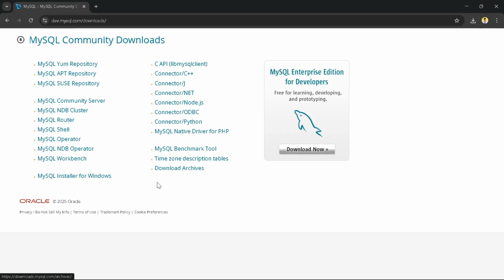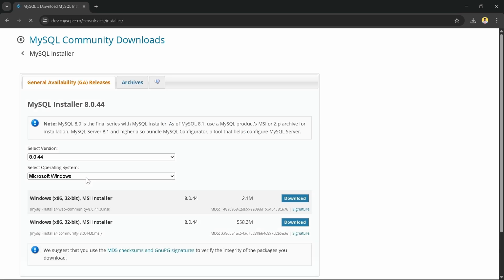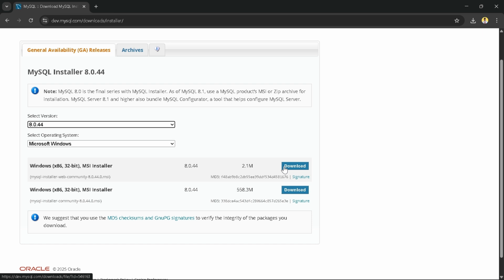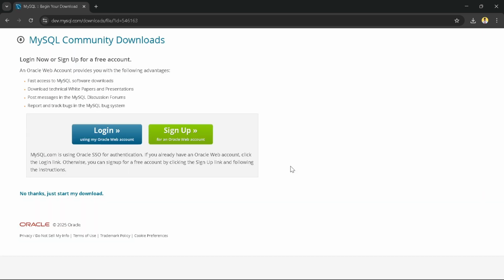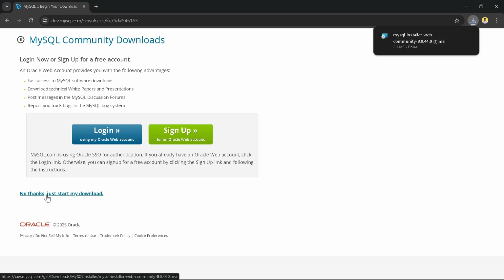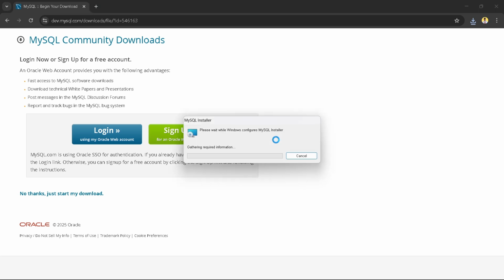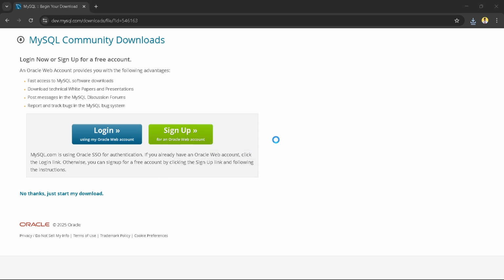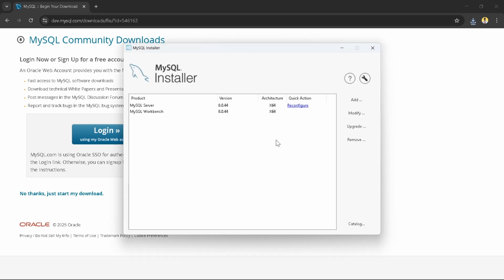How to Download & Install MySQL on Windows 10/11 (2026) | Database Setup Guide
Want to download and install MySQL on Windows 10 or Windows 11? In this tutorial, I'll show you how to download MySQL, install MySQL Server and MySQL Workbench, configure MySQL, set a root password, and verify your MySQL installation.

📌 What You'll Learn in This Video:
✅ How to download MySQL for Windows
✅ How to install MySQL Server on Windows 10/11
✅ How to install MySQL Workbench
✅ How to configure MySQL Server
✅ How to create and set a MySQL root password
✅ How to configure MySQL as a Windows service
✅ How to connect MySQL Server with MySQL Workbench
✅ How to verify your MySQL installation
✅ How to run your first SQL query
✅ How to get MySQL ready for development projects

⏱️ Chapters:
00:00 Introduction
00:20 Download MySQL
00:50 Start MySQL Installation
01:30 Select MySQL Components
02:20 Install MySQL Server
03:20 Configure MySQL Server
04:20 Set Root Password
05:10 Configure Windows Service
06:00 Install MySQL Workbench
07:00 Connect Workbench to MySQL Server
08:00 Verify MySQL Installation
09:00 Run Your First SQL Query
10:00 Final Tips & Outro

MySQL is a popular relational database management system used for web development, backend development, software applications, database projects, and learning SQL. This complete MySQL installation guide is designed for beginners, students, developers, and anyone who wants to set up MySQL on a Windows PC.

The installation process can differ depending on the MySQL version. MySQL 8.0 uses MySQL Installer, while MySQL 8.1 and later use product-specific Windows MSI or ZIP packages and include MySQL Configurator for server configuration. Always select the appropriate installer for the MySQL version you are installing.

💻 Supported Windows:
Windows 10
Windows 11

👨‍💻 Perfect For:
• Beginners
• Students
• Web Developers
• Backend Developers
• Software Developers
• SQL Learners
• Database Developers

⚠️ Important:
Always download MySQL from the official MySQL website. Before installing or upgrading MySQL, check the requirements and installation method for your specific MySQL version.

mysql download
mysql installation
mysql installation windows 10
mysql installation windows 11
install mysql on windows
mysql server windows 10
mysql server windows 11
mysql workbench installation
mysql workbench windows 10
mysql workbench windows 11
mysql database setup
mysql server setup
mysql root password
mysql configuration
mysql setup guide
mysql tutorial for beginners
mysql 2026